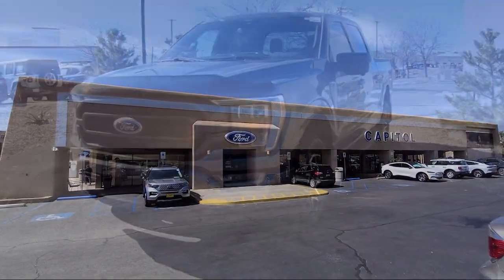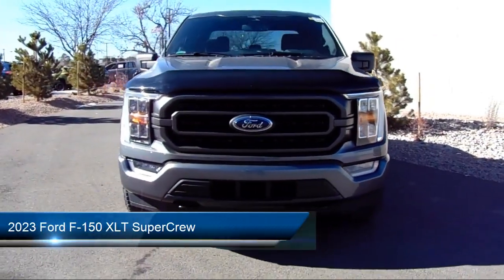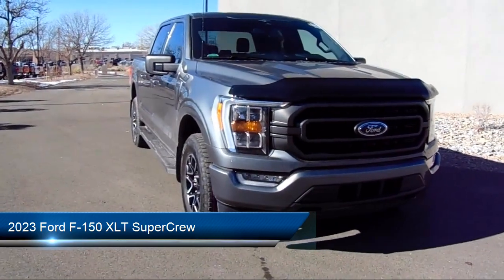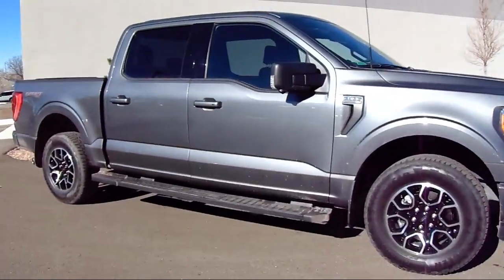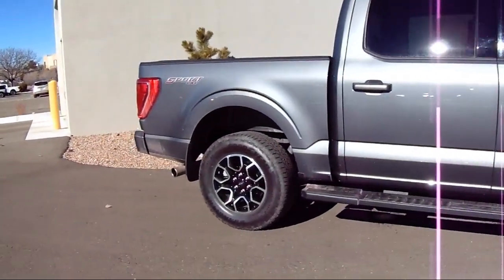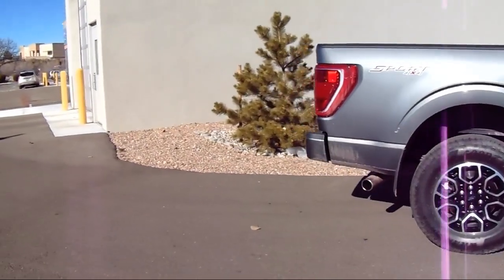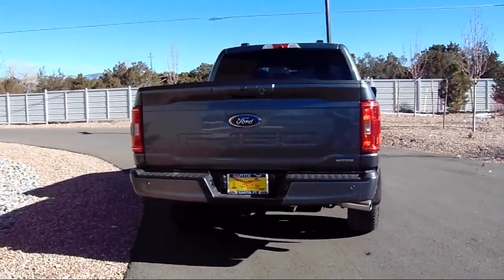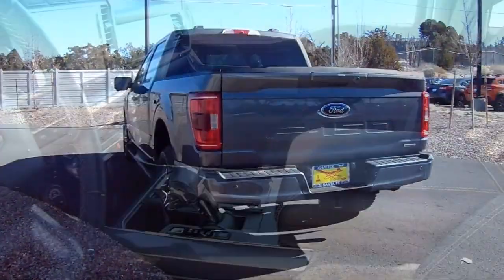2023 Ford F-150 XLT SuperCrew Santa Fe Albuquerque Española Los Alamos Las Vegas Las Cruces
2023 Ford F-150 XLT SuperCrew Stock Number: C94446A Vin:1FTFW1E87PFA22517.
Capitol Ford
4490 Cerrillos Road